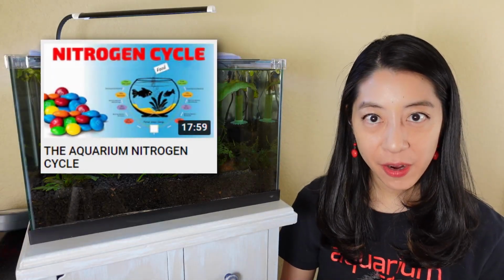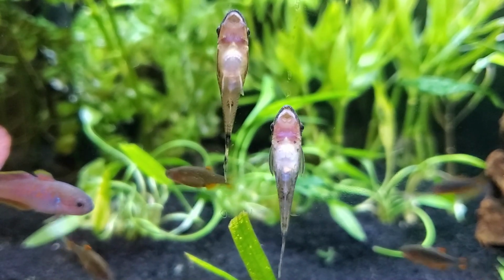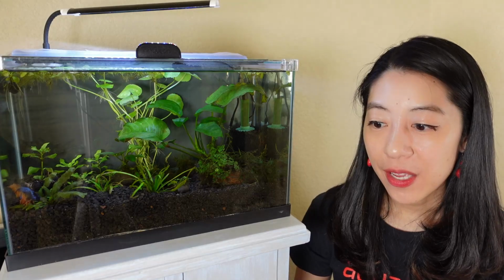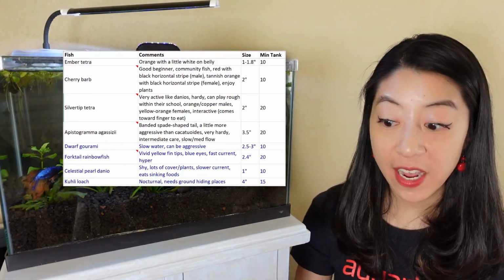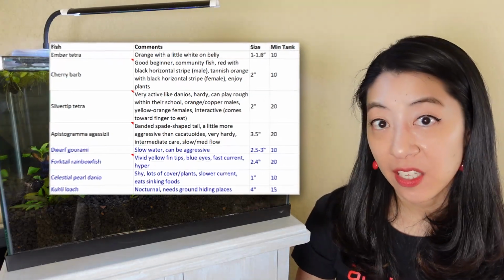How Many Fish Can I Put in My Fish Tank? | Step-by-Step Process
"How many fish can you put in a 10-gallon tank? What about a 20-gallon tank? 55 gallons?" We get this question all the time, so here are the 3 main factors that affect stocking levels, as well as the step-by-step process I use to figure out my fish stocking level at home.
🦐 Searching for that respectful community to talk about fish?

At Aquarium Co-Op, we focus on your aquariums. We specialize in freshwater tropical fish, aquatic plants, and the overall betterment of the freshwater fish keeping hobby. Our goal is to help you with your first pet fish and graduate you to an advanced aquarium hobbyist.

0:00 How many fish can I put in a 10, 20, or 55-gallon tank?
0:12 3 factors that affect stocking levels
0:19 Factor #1: waste load or bioload
0:50 How to manage waste loads through beneficial bacteria, aquarium plants, and water changes
2:57 Factor #2: swimming space
4:24 Factor #3: aggression level
5:17 How to pick the right stocking level
7:07 When to adjust the stocking level